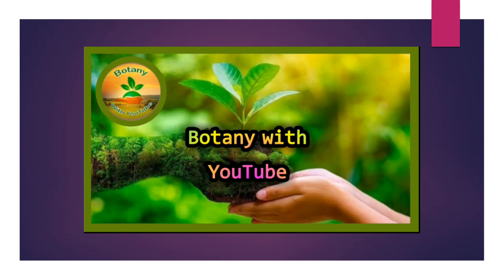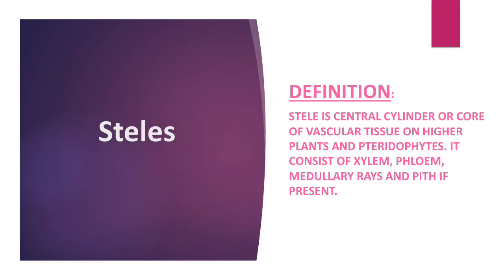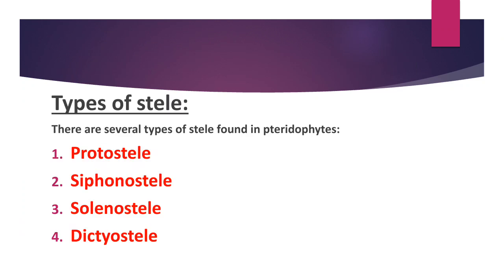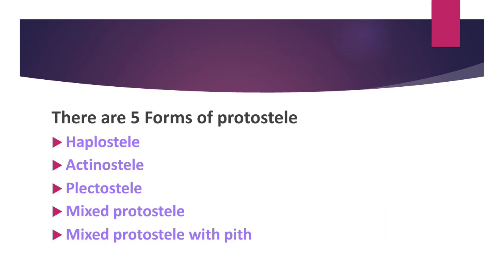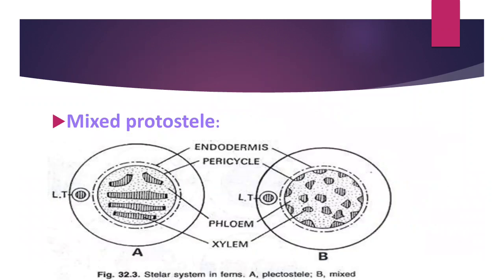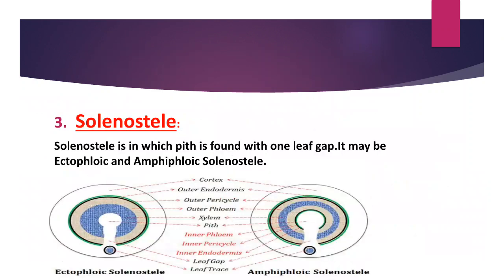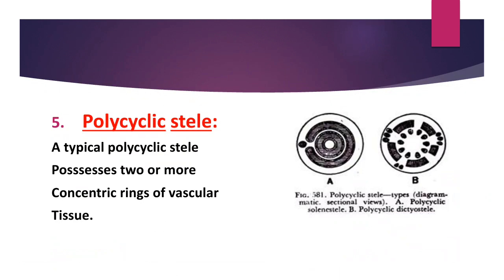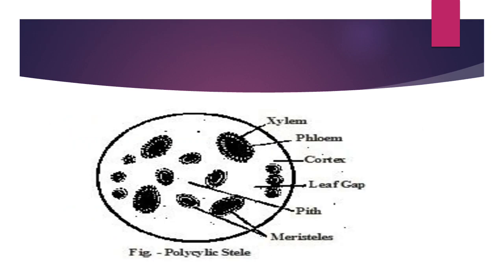Stele and its all types | Types of stele | Stellar system | Stele organization | Stellar theory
Good Luck 👍

stele and it's types,
stele and its types,
chaos rings 3 all genes,
shadows amidst snowstorms act 1,
types of stele in pteridophytes,
types of stele in botany,
classification of steel cross section,
otome wa boku koishiteru op,
types of steles in pteridophytes,
what is stele and its types,
ancient planet world 3 level 3,
types of stele with diagram
what is meant by stele
types of stele ppt
stele examples
a stele is a
what is a stele in plants
define stele -
stele definition in history
stele description
stele function in plants
types of stele
stele types in pteridophytes
what is a stele
is stele a word
what are the different kinds of steel
what is a stele in mesopotamia
what is a stele used for
what is a stele in history
what is the stele in plants
stele definition ancient egypt
what are the three types of steels
what is a stele where are these features typically located
what is a stele in ancient egypt
what are steles what were they used for
9 stele,